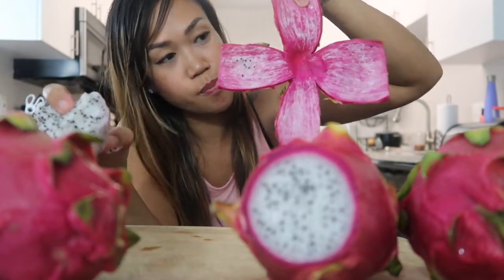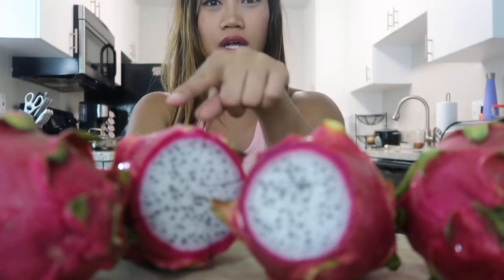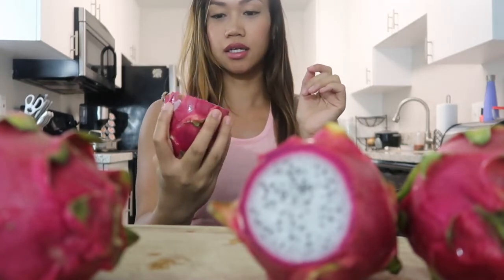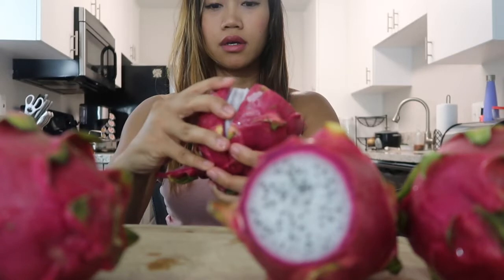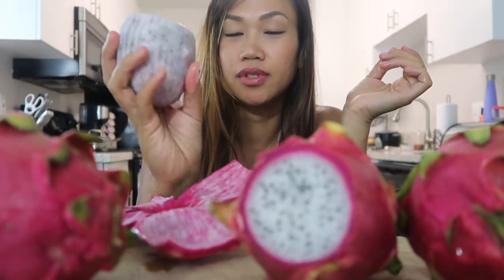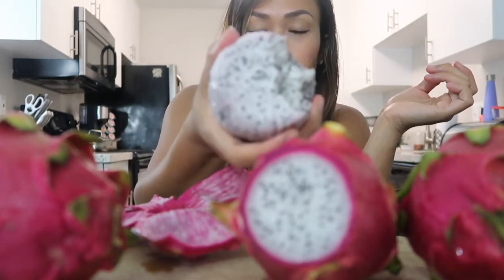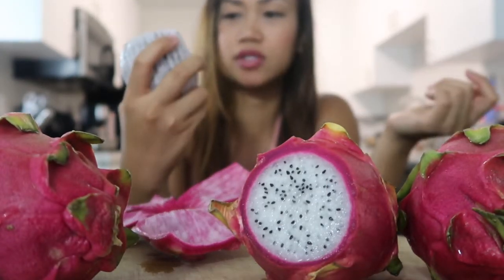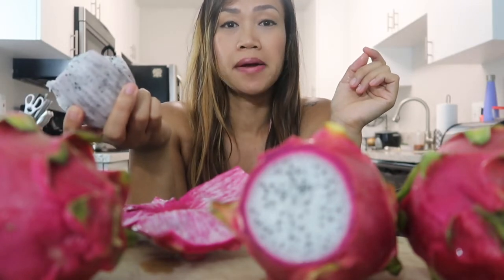MUKBANG DRAGON FRUIT | EXOTIC FRUIT TASTE TEST | FIRST TIME!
This is my first time trying Dragon Fruit. If you like my video please LIKE and Sub. Turn on Notifications for more videos to come. Any other Mukbang ideas I should do?